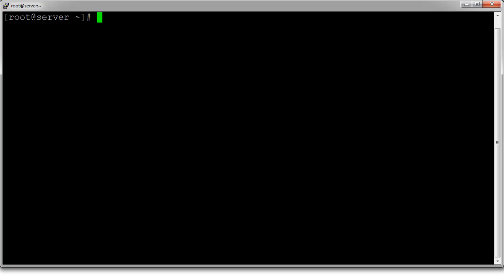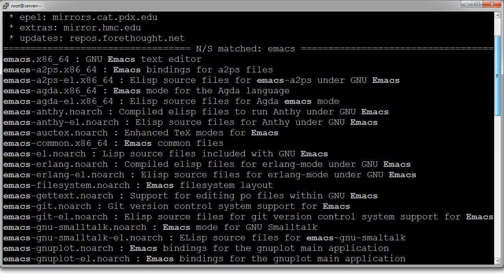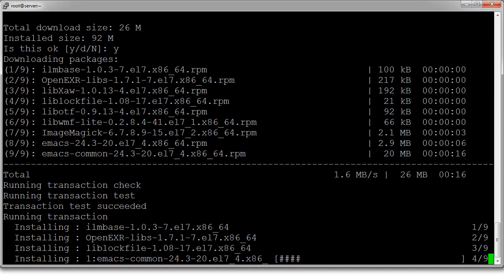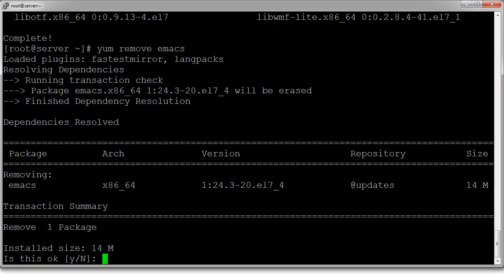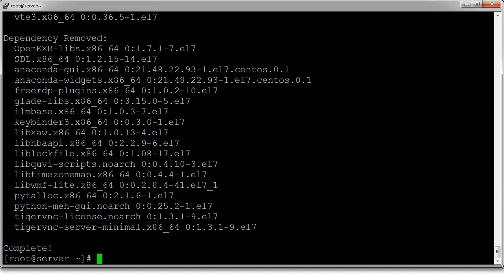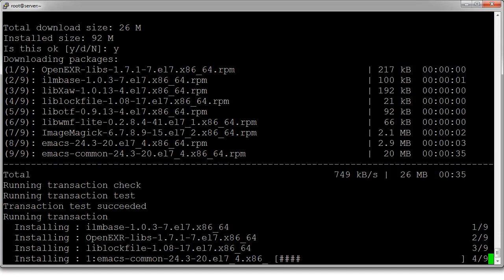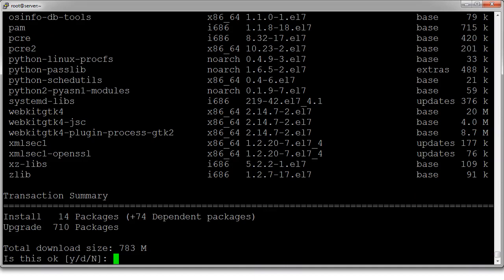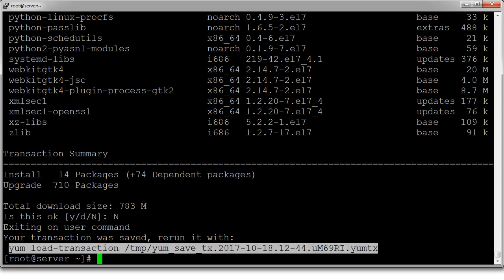Installing, Updating, and Removing Packages using YUM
Showing how to search for, install, and remove packages using the YUM command.